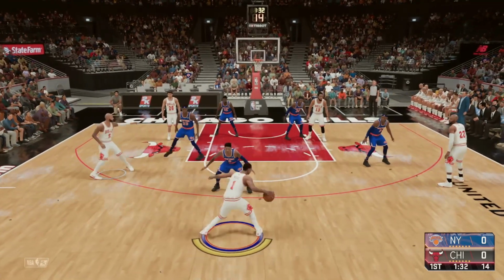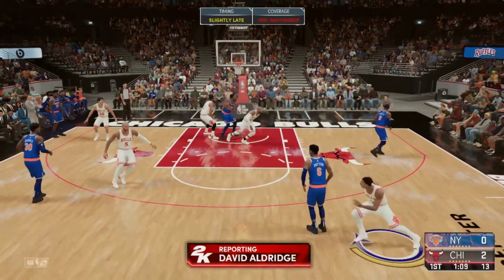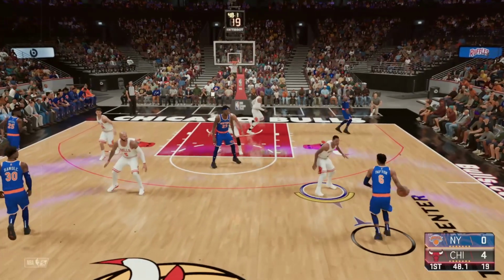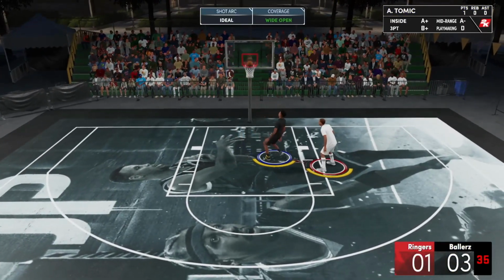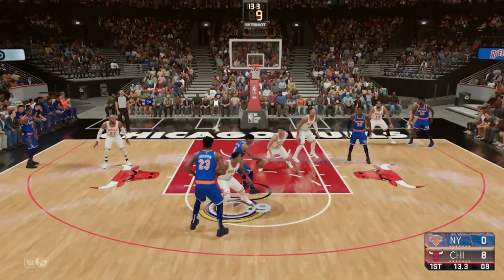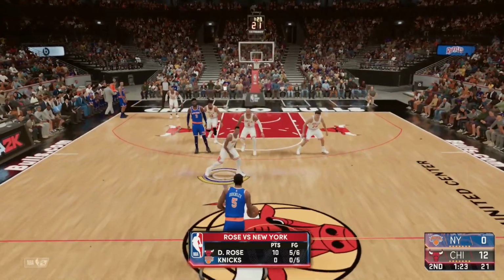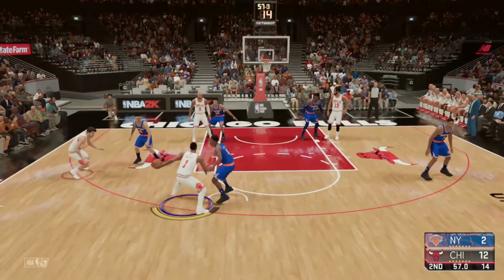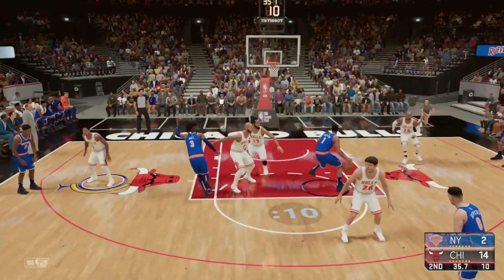THE ART OF FLOATERS IN NBA 2K21 NEXT GEN |EP. 1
In this video I'll be discussing everything you need to know about floaters and how to use them effectively in nba 2k21 next gen.